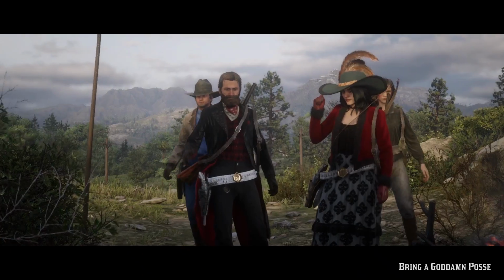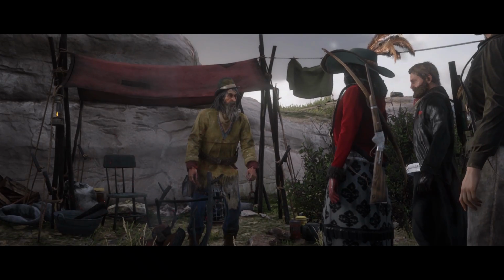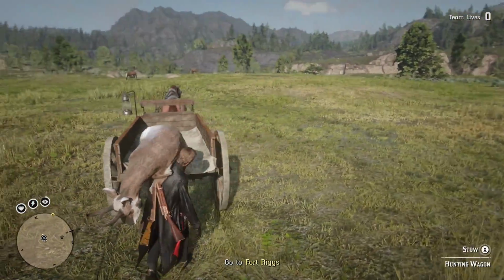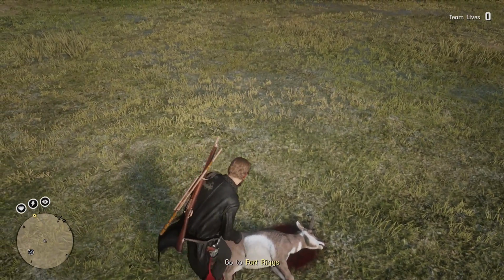LAST MINUTE Preparation For The Red Dead Online Update (RDR2 Money/Gold/XP)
Red Dead Online update has been confirmed! it will be dropping next Tuesday on the 28th July 2020. This is a big moment for Red Dead Online because there hasn't been an update for the whole of 2020. So far we know the Red Dead Online Update will involve a naturalist role, outlaw pass and highly requested features that rockstar are still yet to reveal. Already players are asking how much RDR2 Online money do I need? How much RDR2 Online gold do I need? Should I get RDO collector sets? How else can I prepare for the Red Dead Online Update? All this information will be in this Red Dead Online video and this will give you a better start in Red Dead Online when the update drops.

This is what I will be doing in Red Dead Online and it doesn't mean it guaranteed to happen and it doesn't mean you need to do the same

💲 ► RDO GOLD BARS